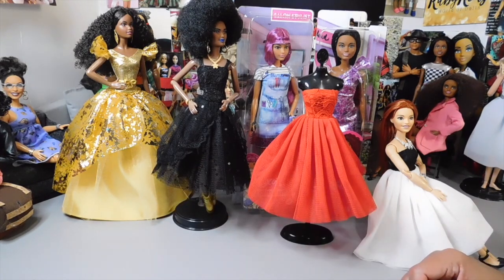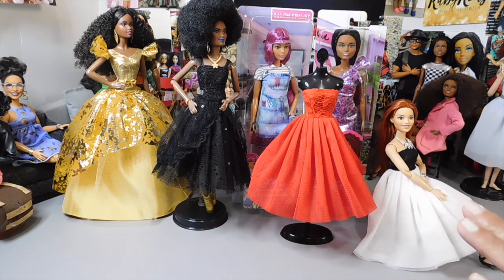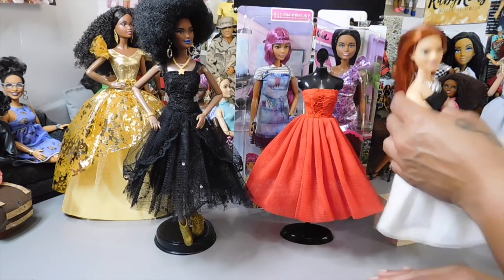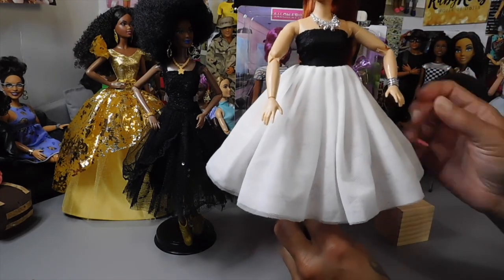Lets Review the Barbie Salon Stylist & a new Budget Barbie, Adult Doll Collector